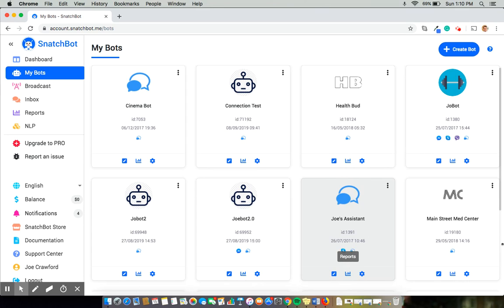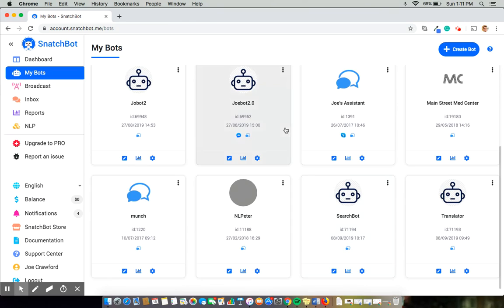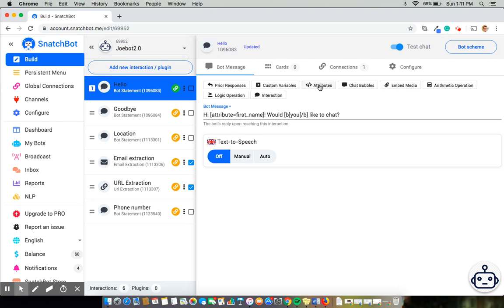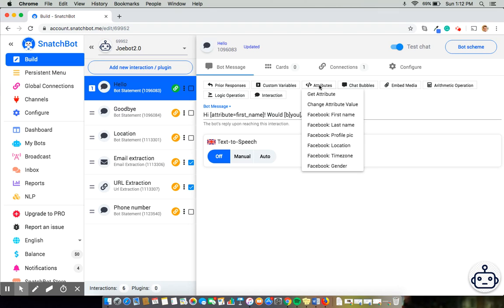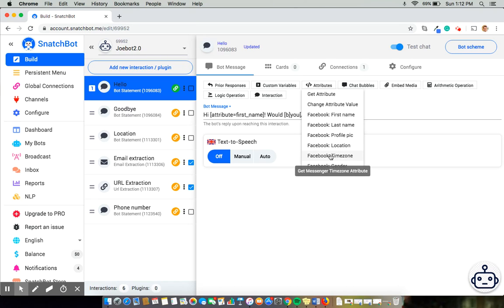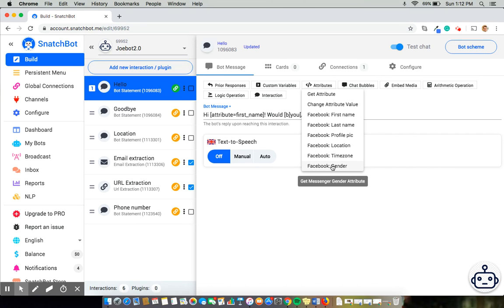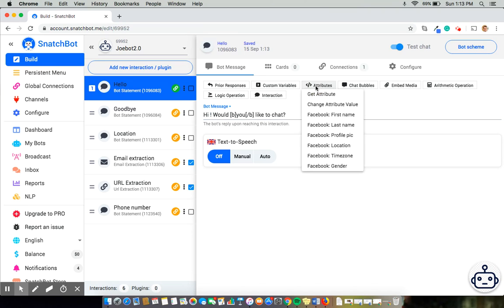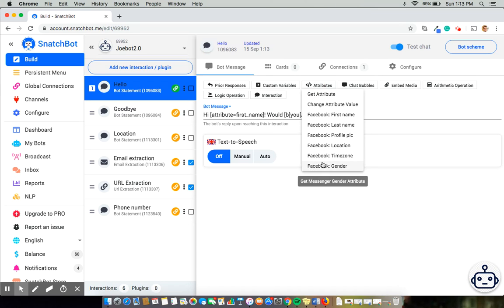Using the Attribute Dropdown List in SnatchBot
How to pull Facebook attributes into a Chatbot conversation built on the SnatchBot platform.